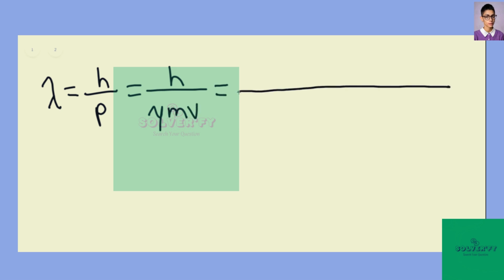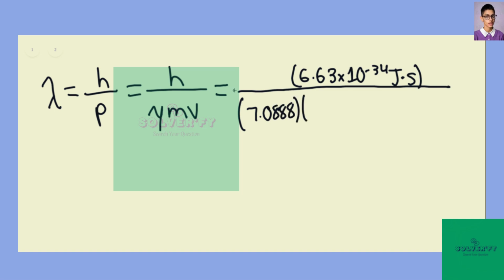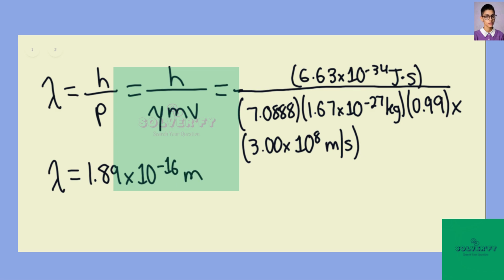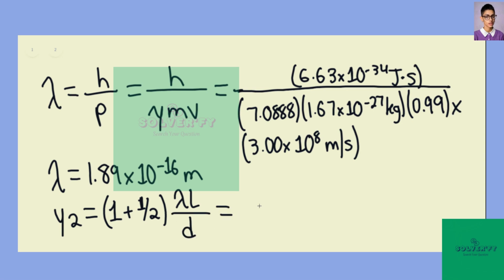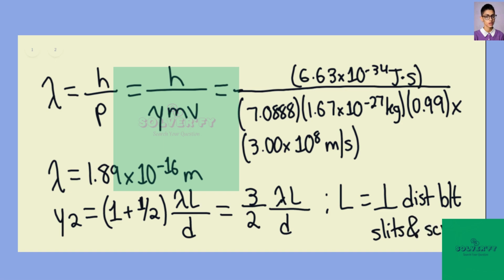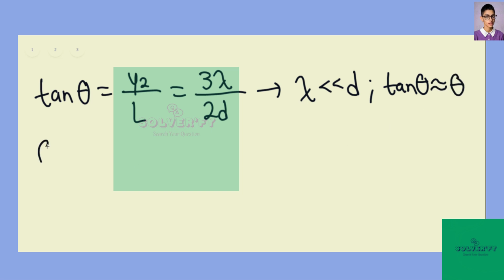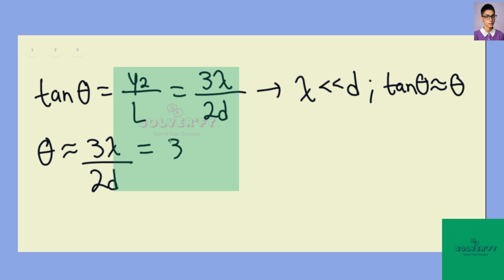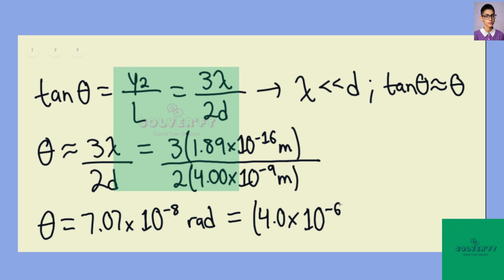[Physics] A stream of protons, each with a speed of are directed into a two-slit experiment where th